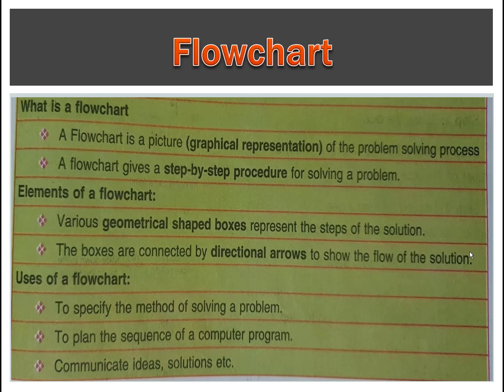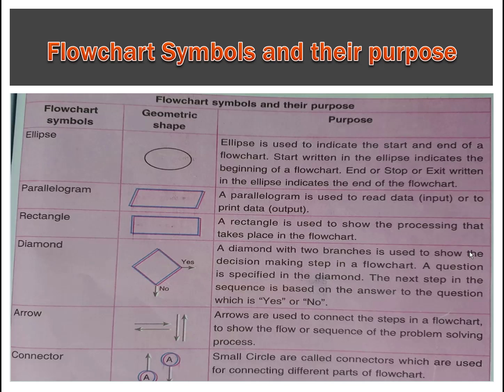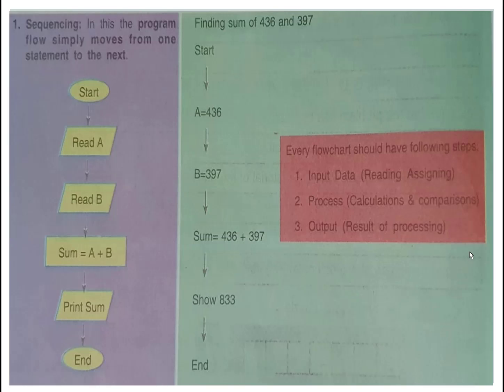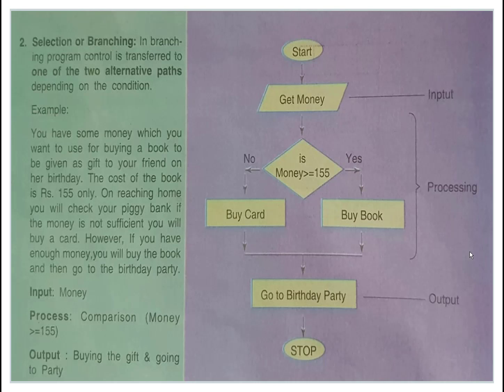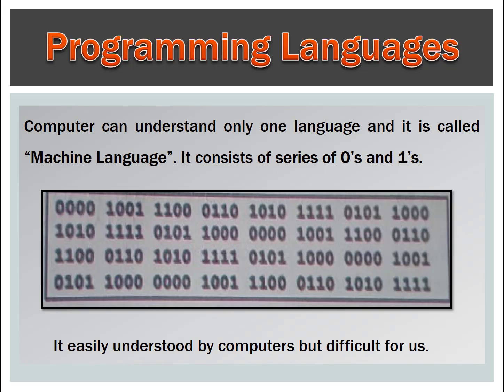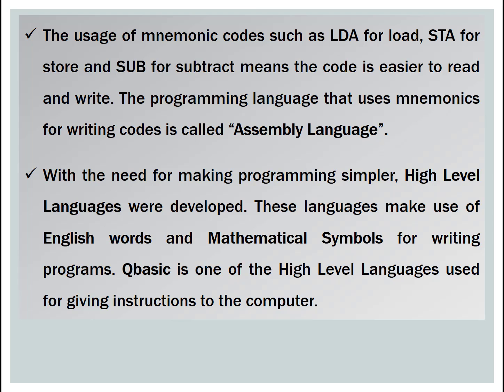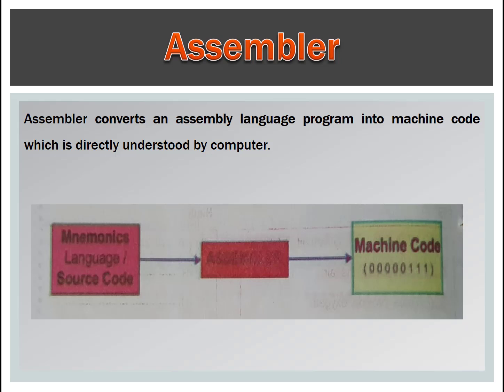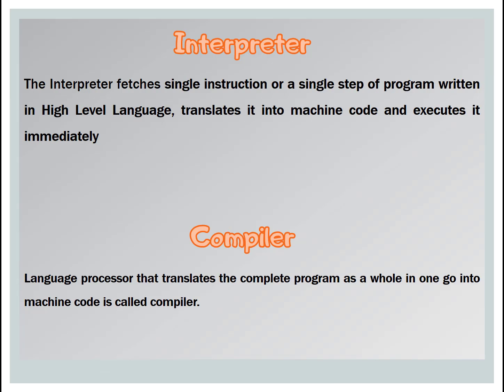Class 8th, Subject Computer, Lesson 6